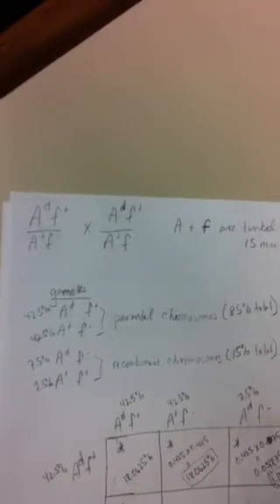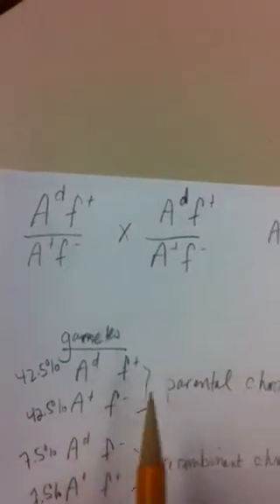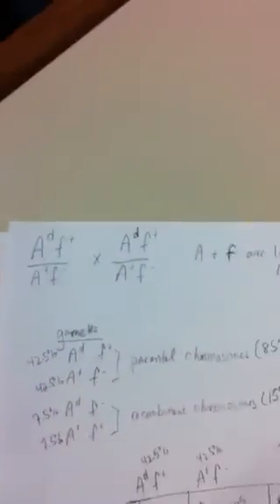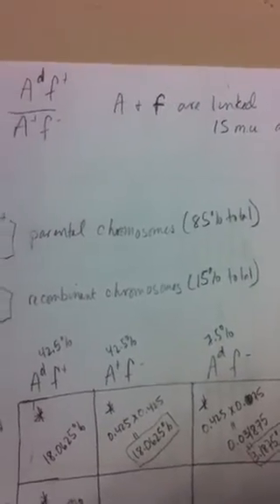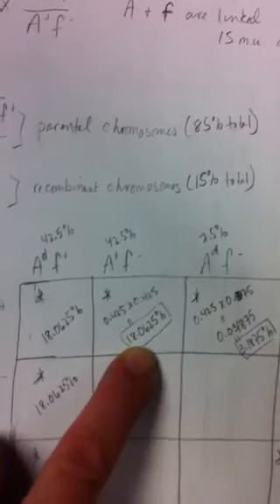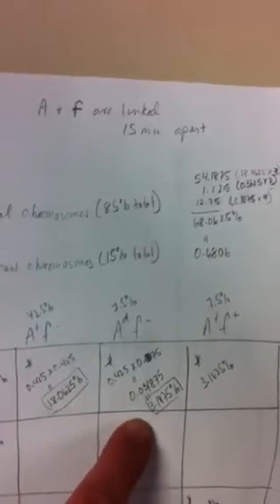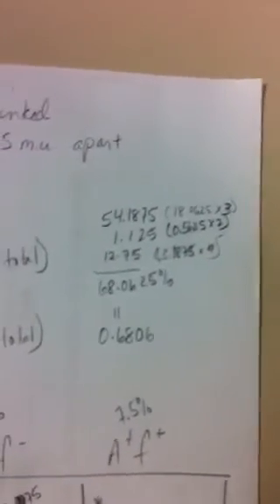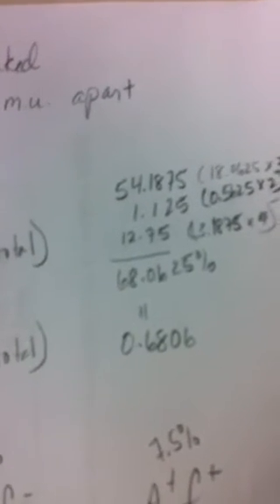Mastering genetics 20.29